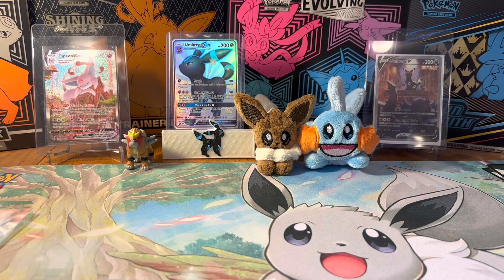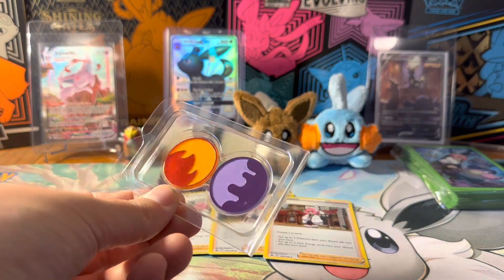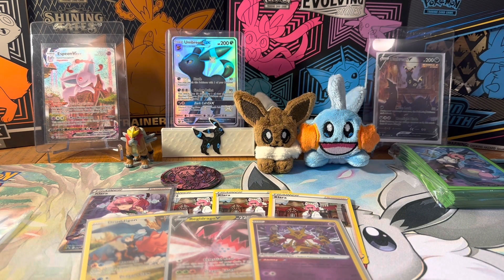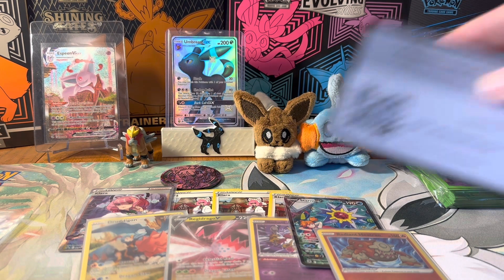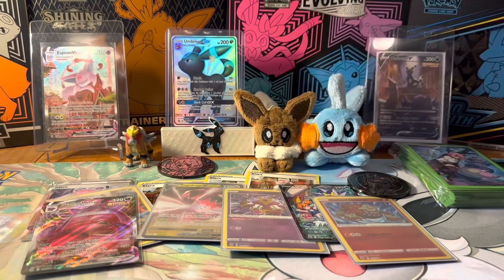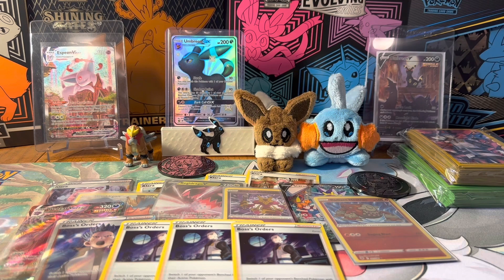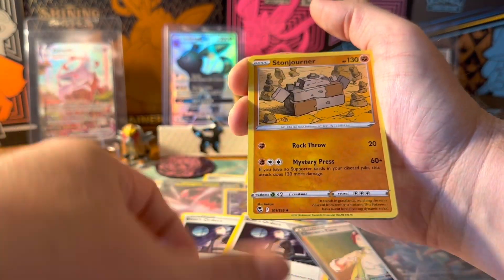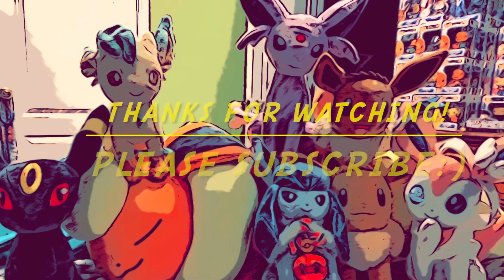Pokémon Milk Cartons: Now with New Flavors!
The milk delivery is here with brand new cartons to enjoy! Klara and Cyrus join Marnie and Juniper as Premium Tournament Collection boxes. Each box contains 7 booster packs, a glittery coin, a deck box and a play set of Boss’s Orders (featuring Cyrus) or Klara cards. Will these new cartons have better pulls or just be sour?